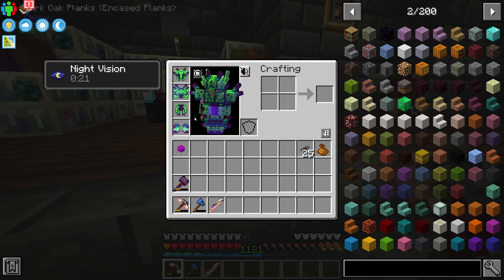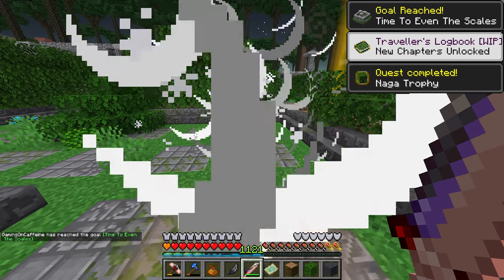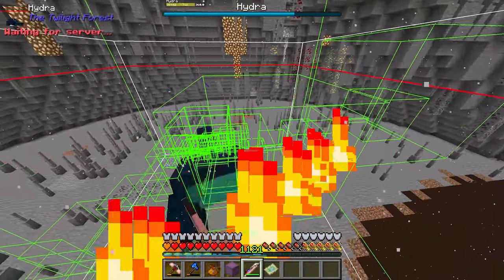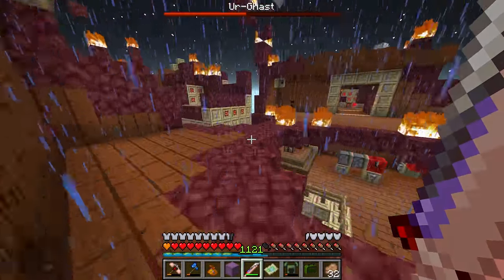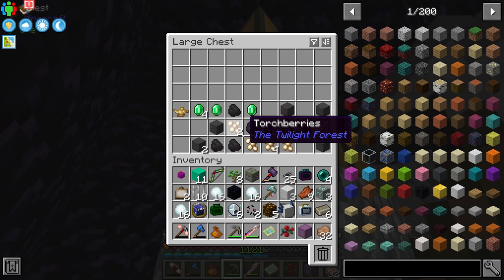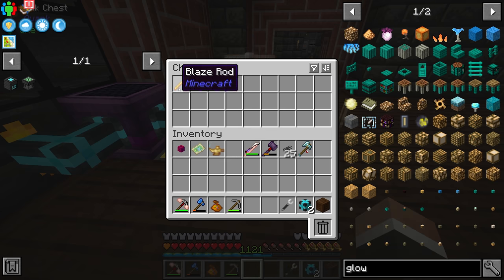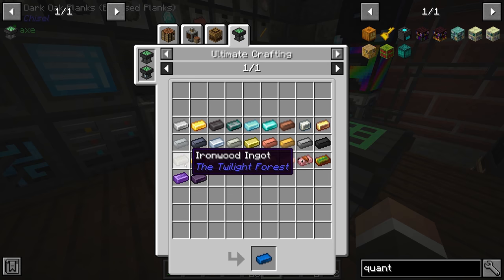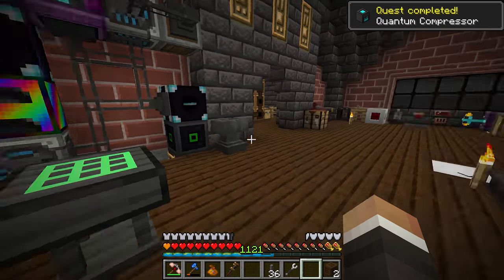Minecraft Cave Factory | BATTLING EVERY TWILIGHT FOREST BOSS! #17 [Modded Questing Stoneblock]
Minecraft Cave Factory | BATTLING EVERY TWILIGHT FOREST BOSS! #17 [Modded Questing Stoneblock] with GamingOnCaffeine

About Cave Factory Modpack:
Featuring custom progression and resource gathering (not very grindy although I'll be working on expert mode after finishing v1.0).
Starting in a room with a zombie spawner in the world filled with stone its your job to make some space and start building your factory!